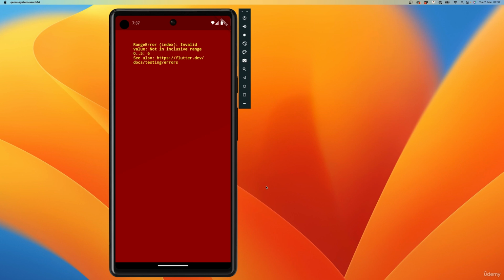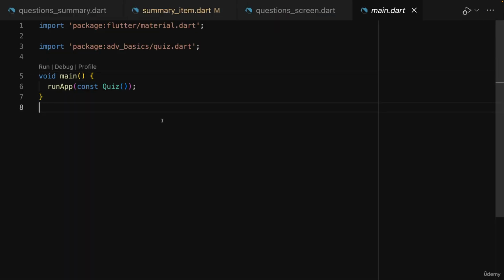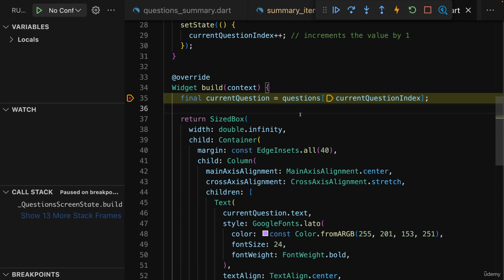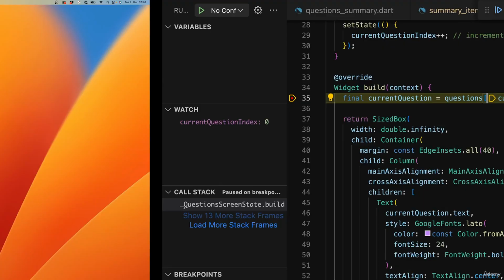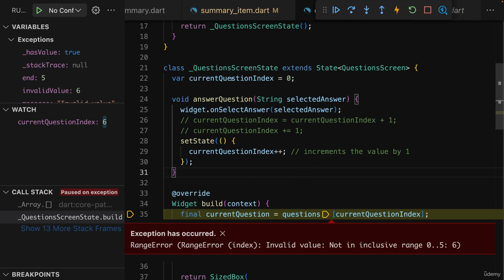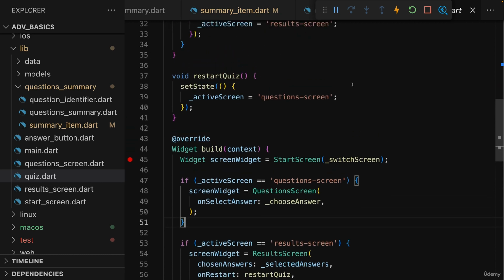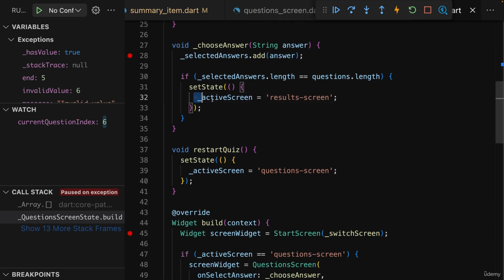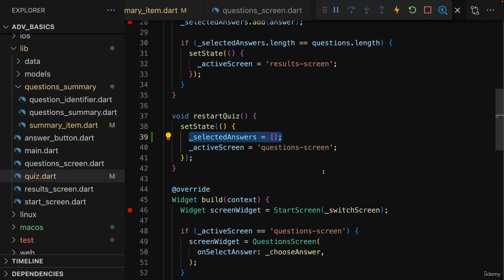93 Debugging Apps Using Debug Mode